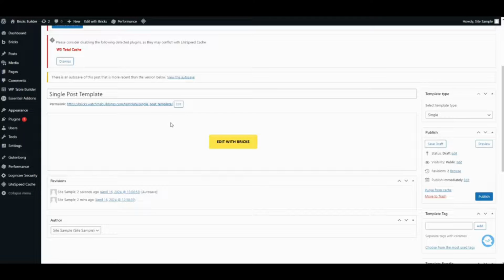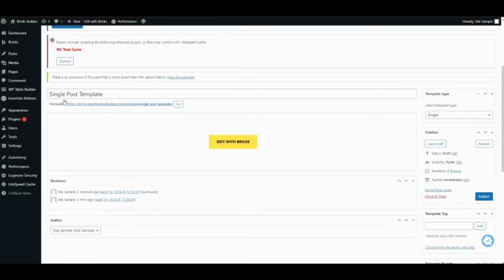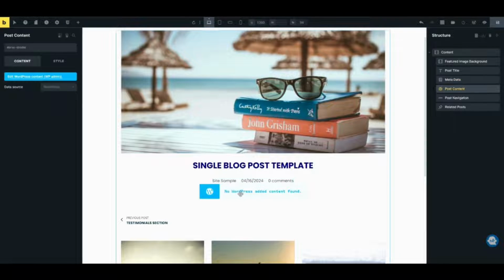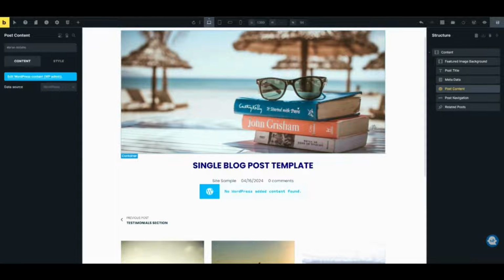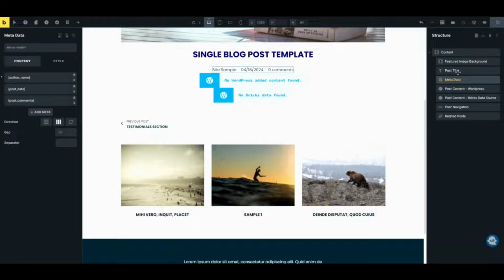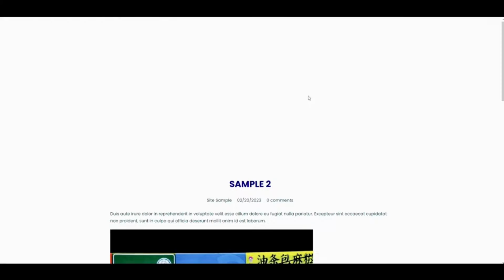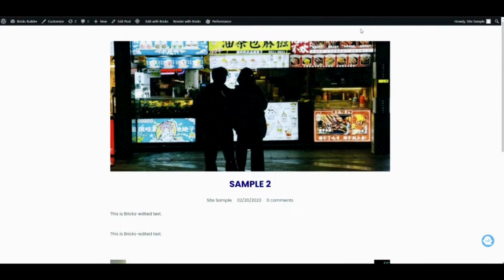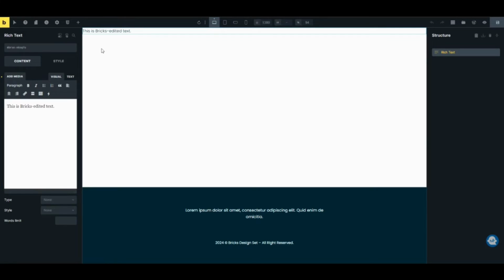How to Show both WordPress and Bricks content on Single Post Template in Bricks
In this tutorial, I will show you how to show both WordPress and Bricks content on single post template in Bricks Builder.

Steps:

1. Create a Single Post template if you have not done so.
2. Insert two Post Content elements into your Single Post template. One of the Post Content's element should be set to pull data from WordPress and the other one to pull data from Bricks.
3. Workaround: To get rid of duplicate content when creating content in Bricks editor. Go back into the WordPress editor and delete the duplicate text that is generated. (see example at 7:43)
4. Use the rest of the options.